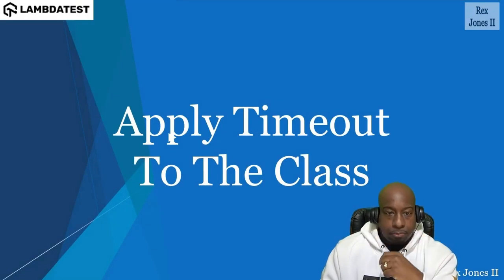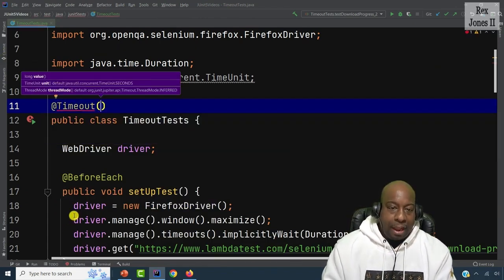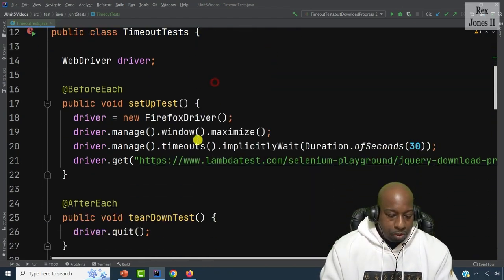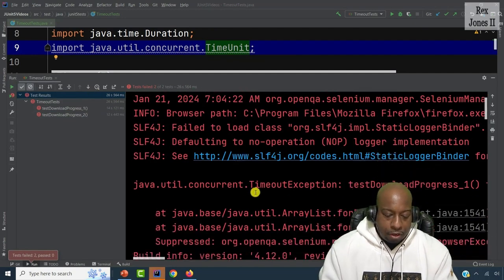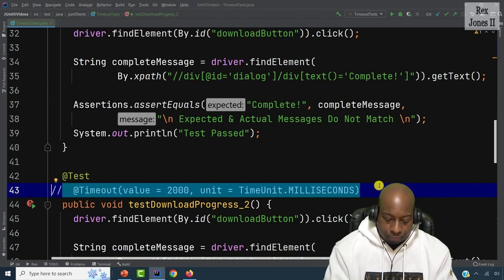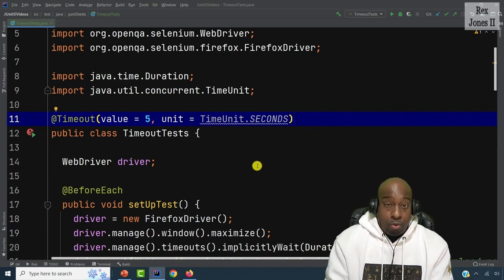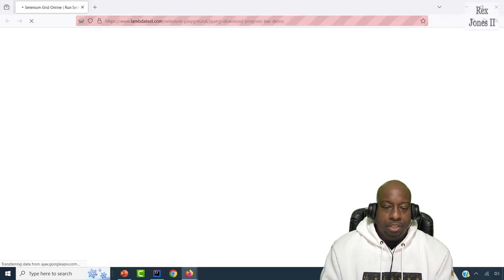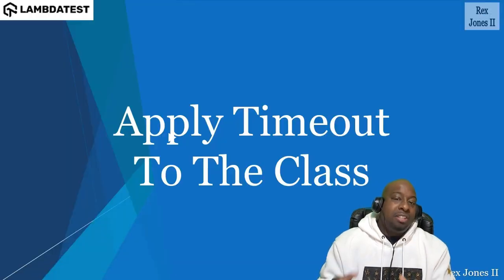How to Apply Timeout to The Class? | TestMu AI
🚀 Watch the video to learn how to apply timeout to the class! Start FREE Testing:

✔️How can you apply a timeout to an entire class in testing?
To apply a timeout to an entire class, you can use the @Timeout annotation at the class level in JUnit 5. This sets a specific duration limit for all test methods within the class to complete. If a test method exceeds this duration, it is automatically marked as failed. This is particularly useful for ensuring that tests do not hang indefinitely and adhere to expected time constraints.

𝐕𝐢𝐝𝐞𝐨 𝐂𝐡𝐚𝐩𝐭𝐞𝐫𝐬 👀
00:00 Introduction
00:04 Apply Timeout to Class
04:40 Closing

𝐑𝐞𝐥𝐚𝐭𝐞𝐝 𝐁𝐥𝐨𝐠𝐬📝